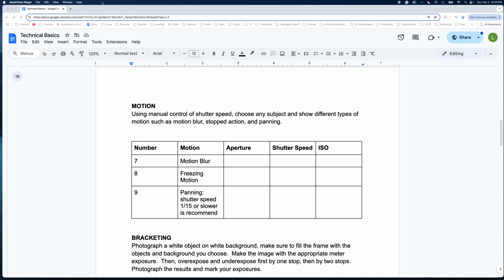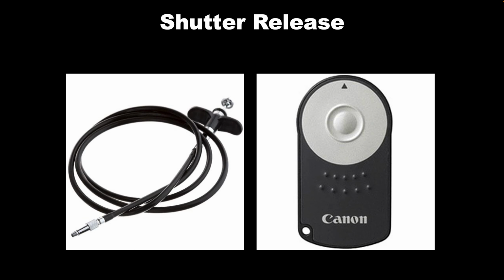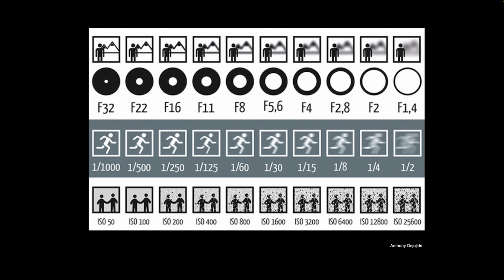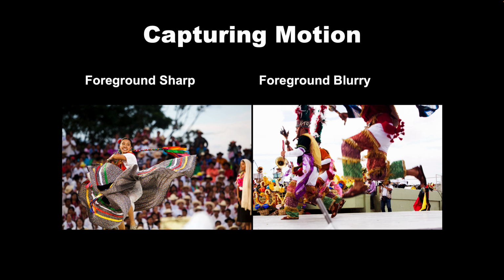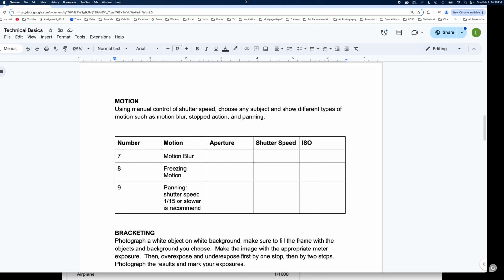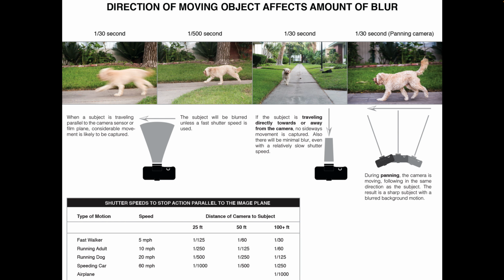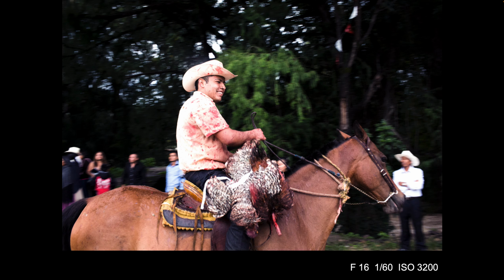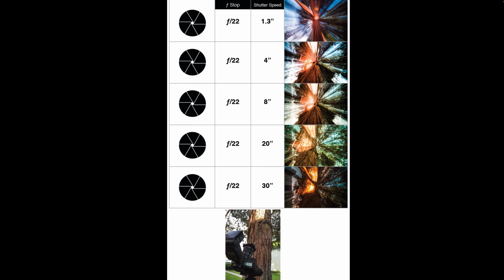03 Camera Technical Basics - Motion Number 7 - 9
Technical Basics - Motion Number 7 - 9